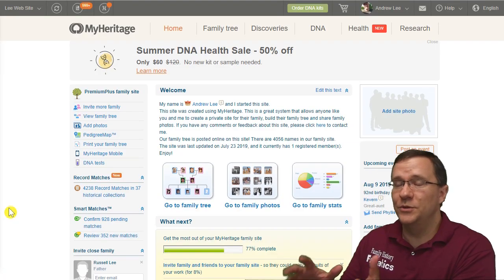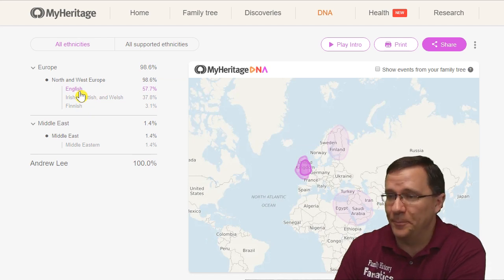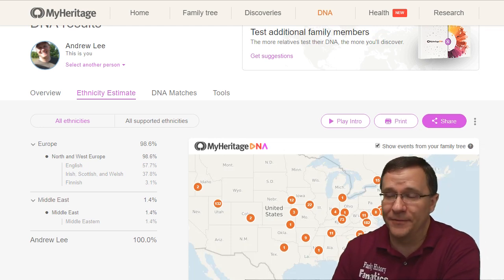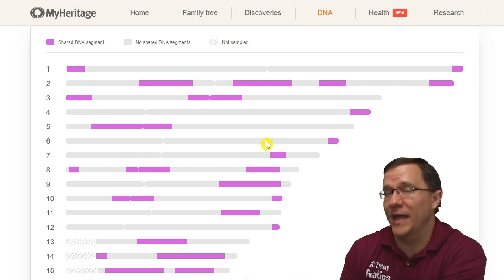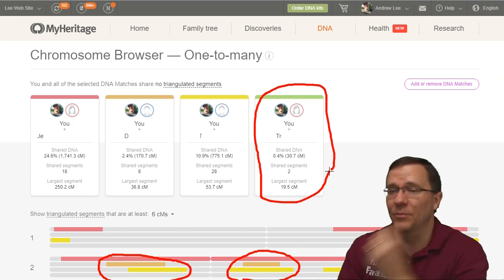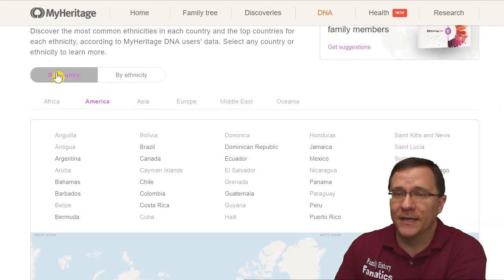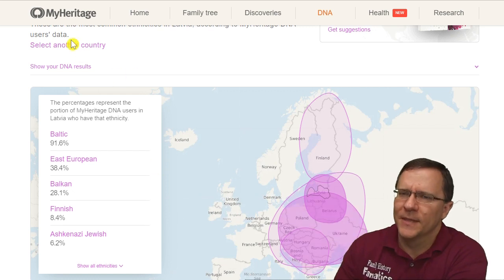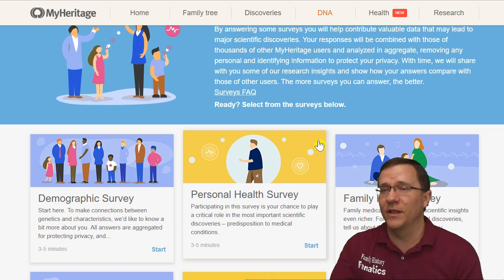MyHeritage DNA: What to Do After You Take a Test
After you received your DNA test results from MyHeritage DNA, it's time to explore your DNA matches and make connections. Discover the cool tools you need to try now!
CONTINUE LEARNING

CHAPTERS

00:00 Introduction
00:54 The Overview page
01:32 Your MyHeritage DNA Matches
02:34 Ethnicity Estimate
06:25 Discovering and reviewing a DNA match
06:59 Relationship View
07:10 Shared Ethnicity with DNA matches
07:52 Viewing DNA of a distant match
08:36 Discover your DNA History using DNA Tools
09:42 Viewing DNA results chromosome-by-chromosome
11:53 Auto Clustering